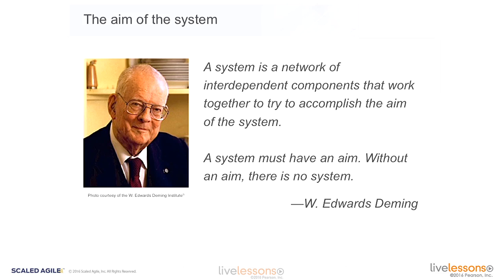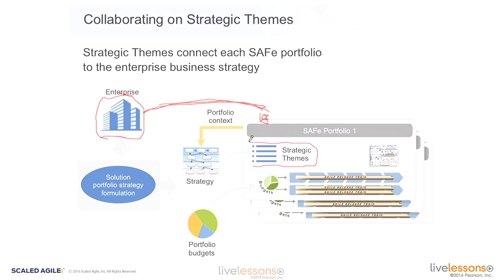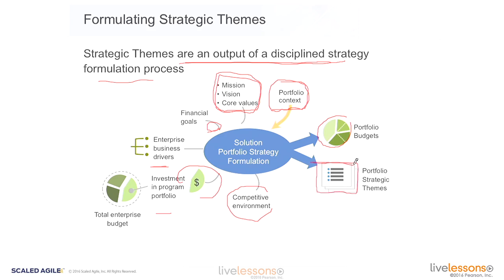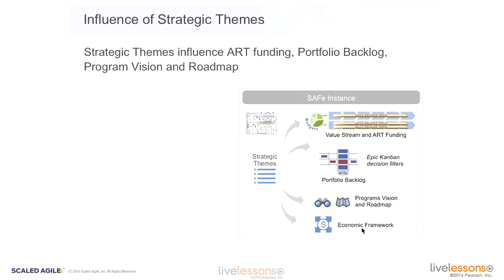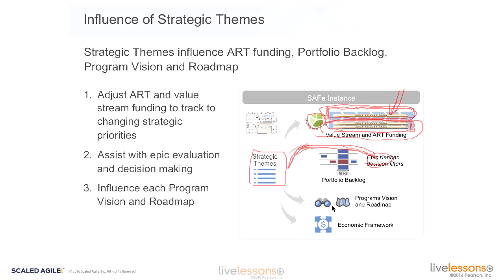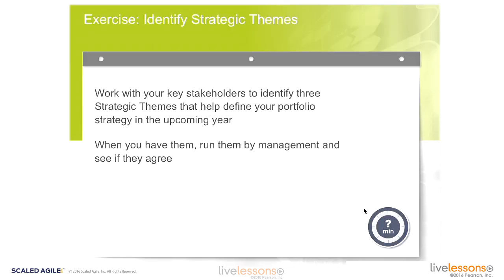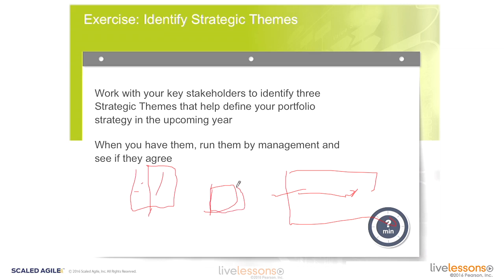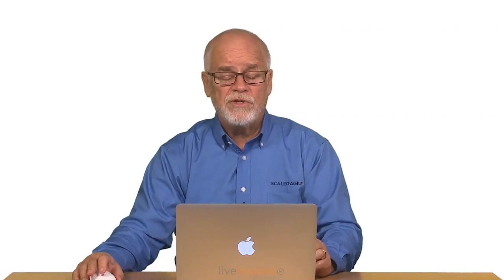SAFE 07 01